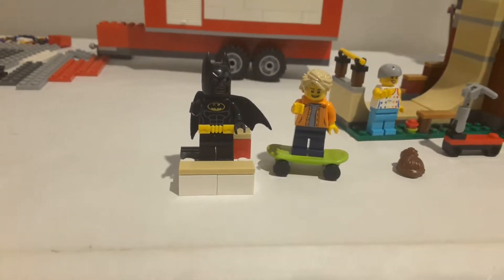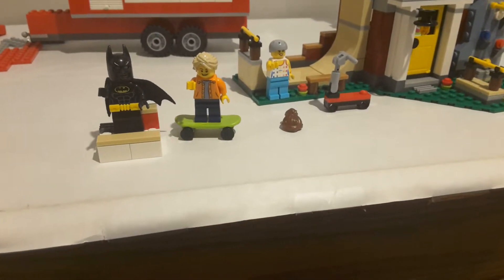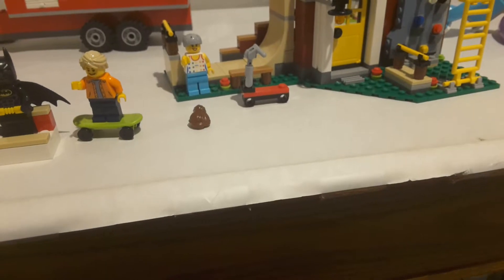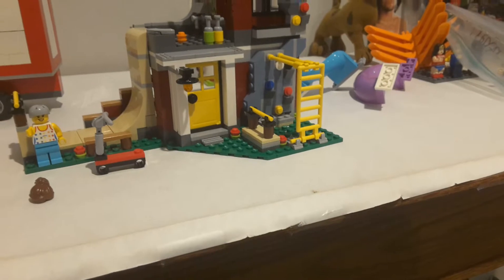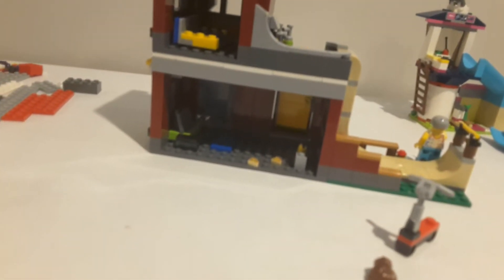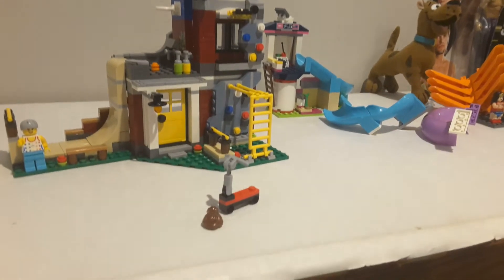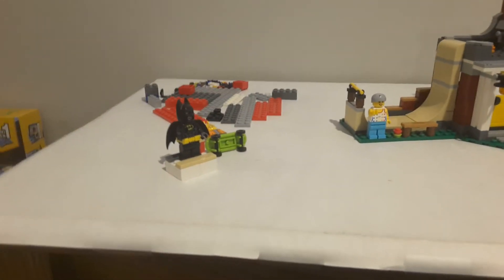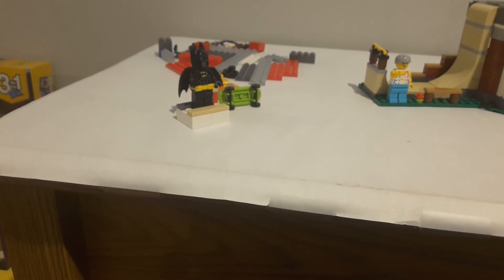My thoughts on the modular skate house set.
This is my thoughts on set 31081 modular skate house main build. Also please go to my Q&A announcement video and drop any questions you want me to answer for my 4 year anniversary. I want a lot of questions and so farconoy have a few.